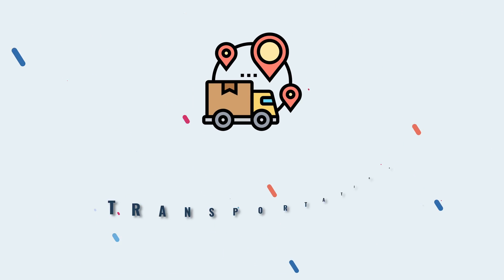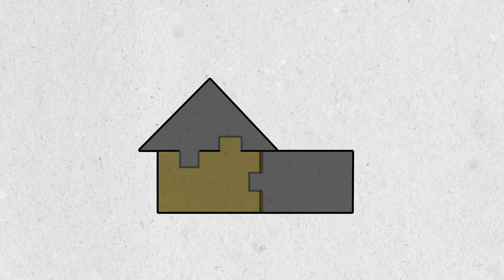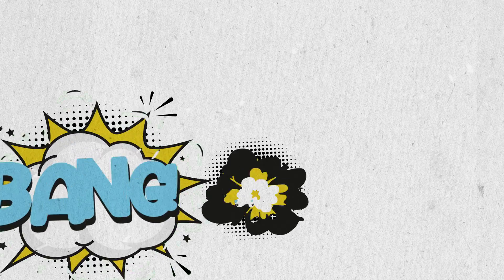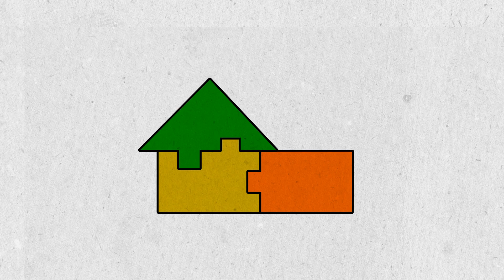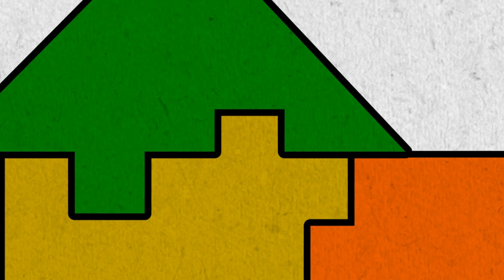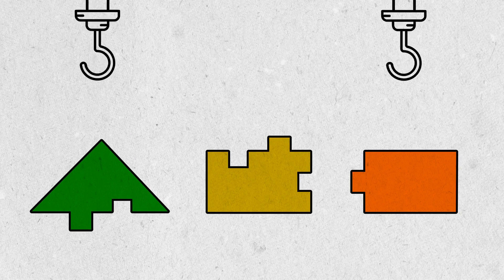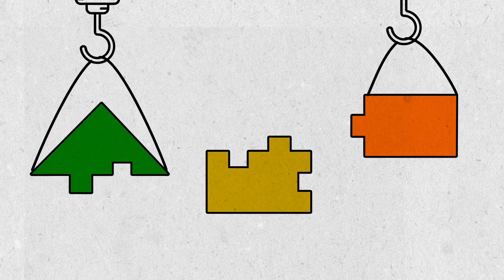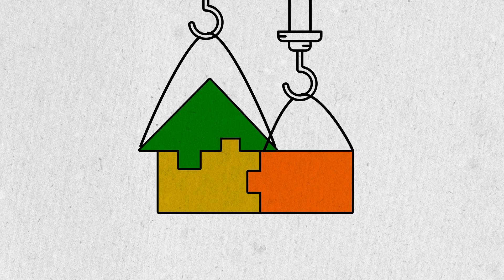Is Modular Construction The Future?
Discover how Modular Construction is revolutionizing the building industry by offering faster, more efficient, and sustainable building solutions. From the basics of modular construction to its environmental benefits and challenges, I'll explore everything you need to know about this game-changing approach. Whether you're an aspiring engineer, a construction professional, or simply curious about the future of building, this video is your ultimate guide to understanding modular construction.